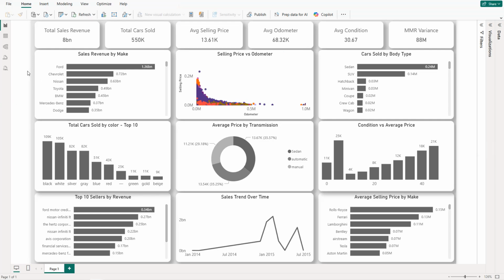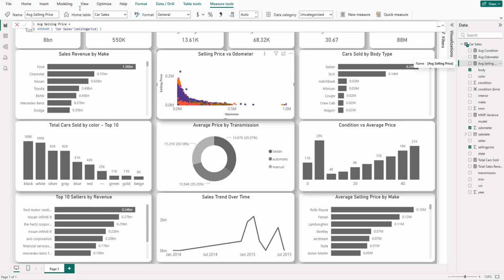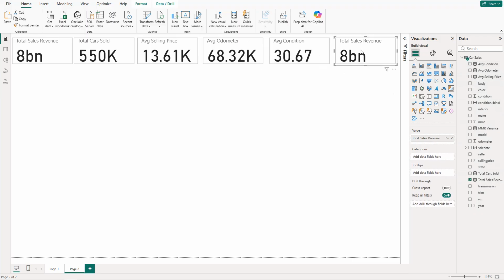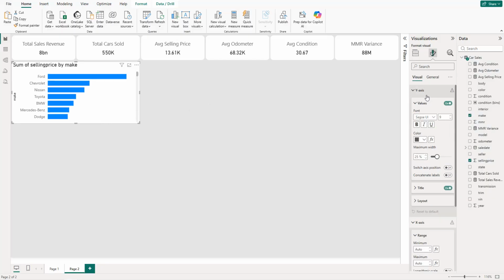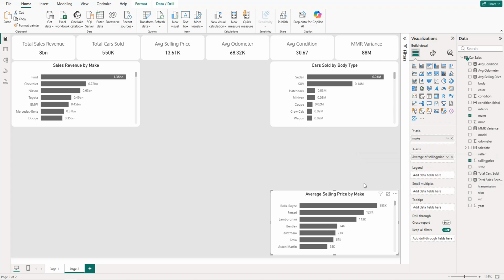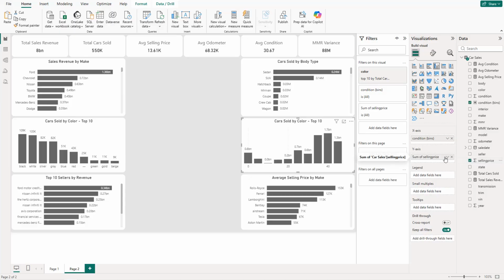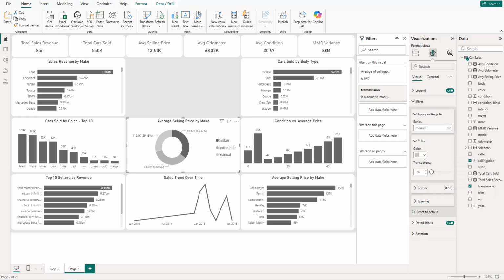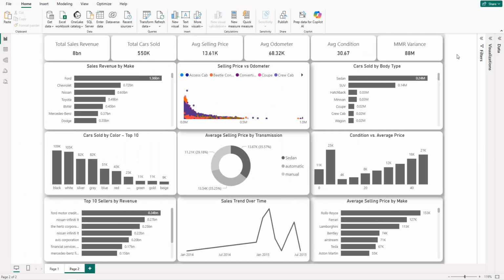Create an Amazing Power BI Dashboard in 16 minutes | Cars Sales Dashboard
In this step-by-step tutorial, we build a Sales Power BI dashboard. You’ll import the CSV file, create 6 KPI cards, and design 9 visuals.

Power query
Sales dashboard
Sales project
Sales dataset
Cars dashboard
Data analysis with power bi
DataScience RoadMap

Data Science Path:

1. Data Science Math skills - Duke University

2. Inferential Statistics - Duke University

5. Data Science Specialization - Johns Hopkins University

13. TensorFlow Data & Deployment Specialization

14. Natural Language Processing Specialization

16.  Practical Data Science on AWS

3. Google Advanced Data Analytics